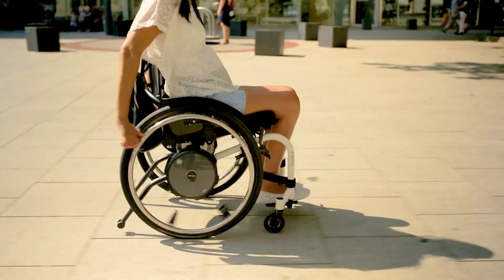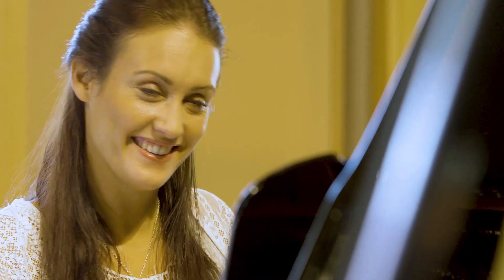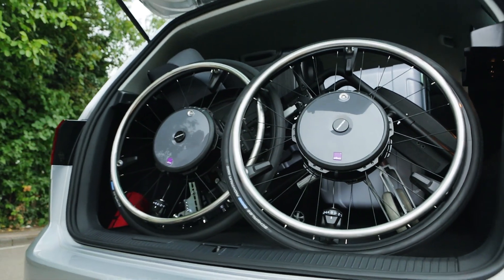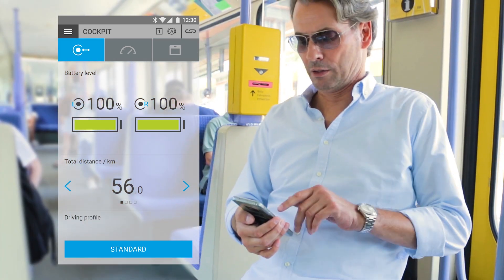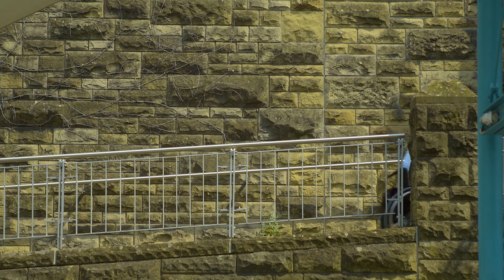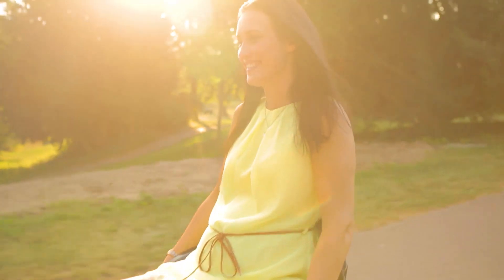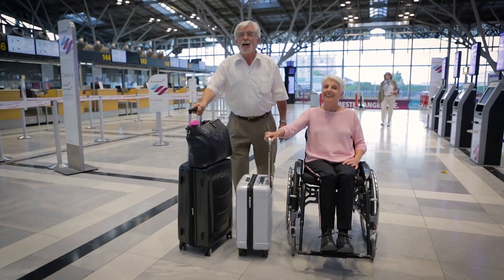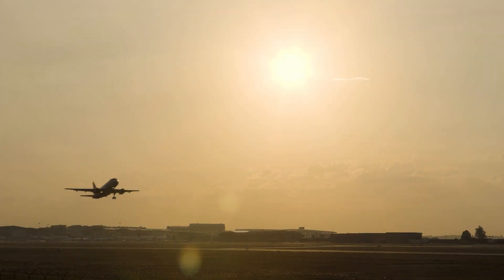e-motion M25 | Power add-on drive for wheelchairs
The e-motion combines active mobility with therapeutic benefit. Even wheelchair drivers with limited arm and body strength can gain back their mobility with e-motion. The electric motors that are integrated in the wheel hubs effectively support the wheelchair user which has to put in much less effort to travel greater distances or slopes.